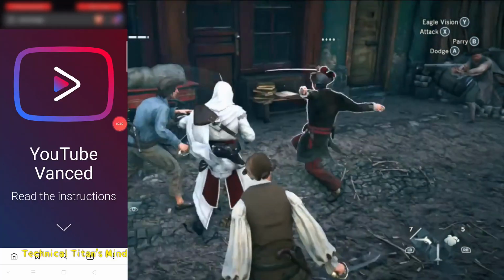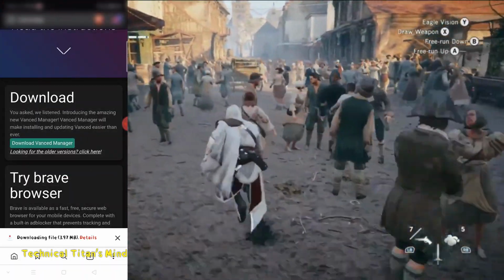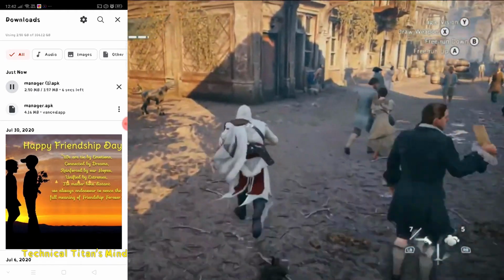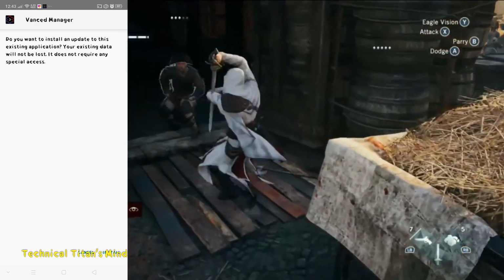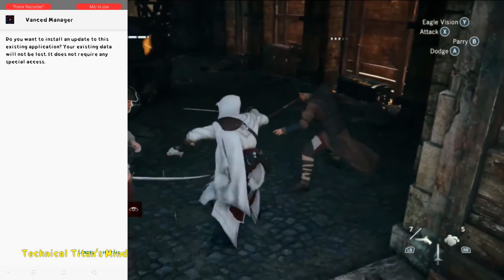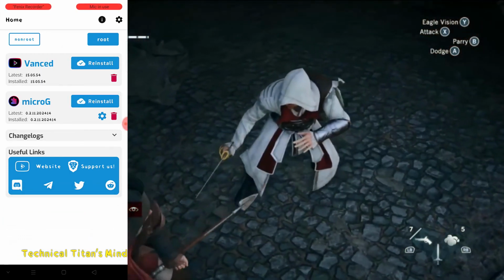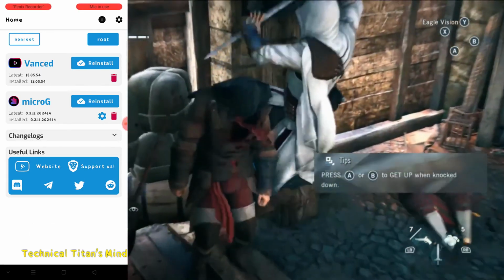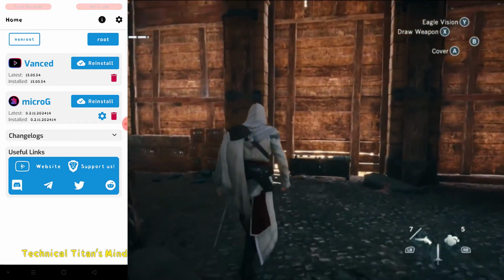How To Play Background music through YouTube in Android or Use Picture In Picture mode.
So, hello Guys. Wassup today I will show you how to use YouTube Premium for free.